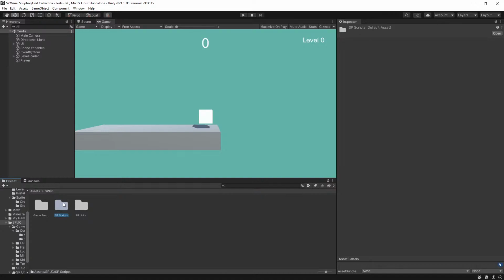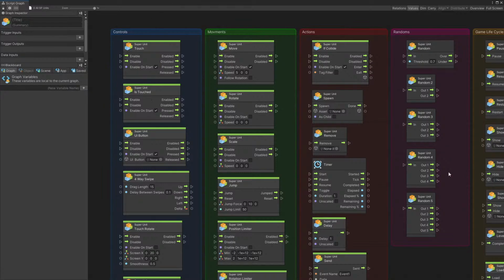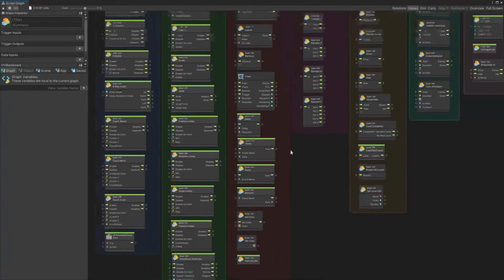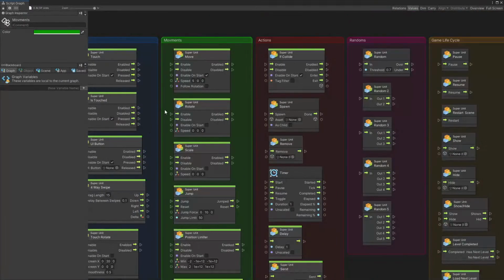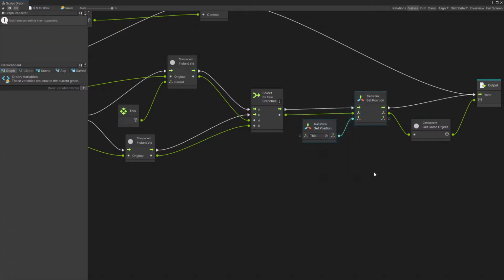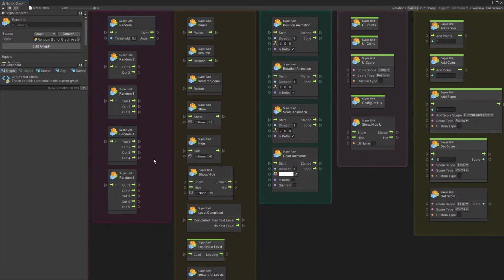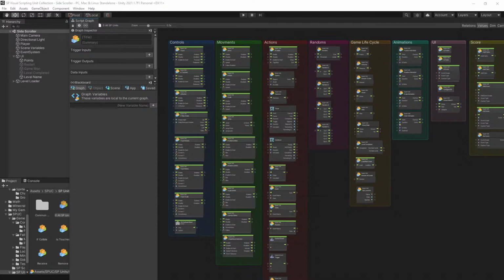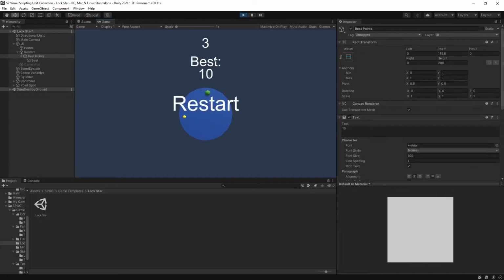Unity in Easy Mode LIVE CLASS: Visual Scripting + SPUC - Learn to Make Games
Learn how to make games in unity using Visual Scripting and SPUC!